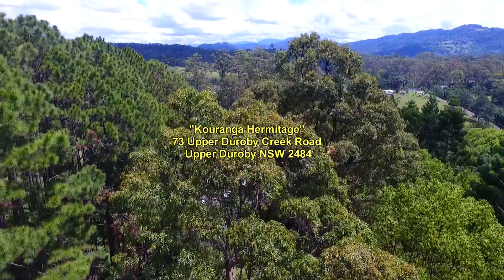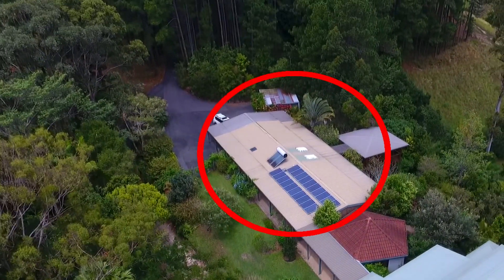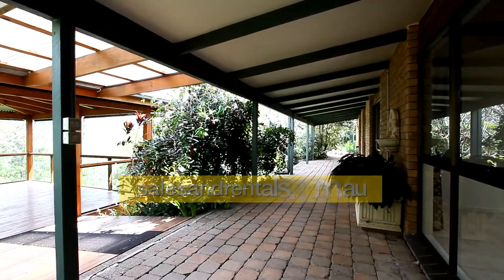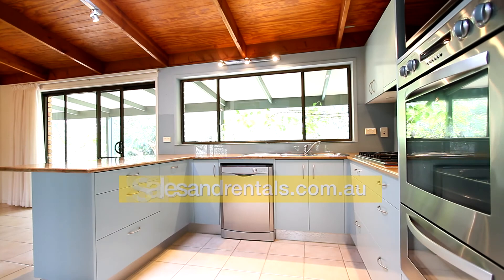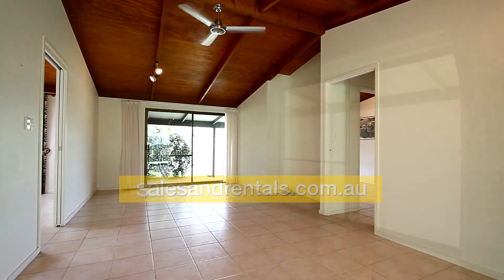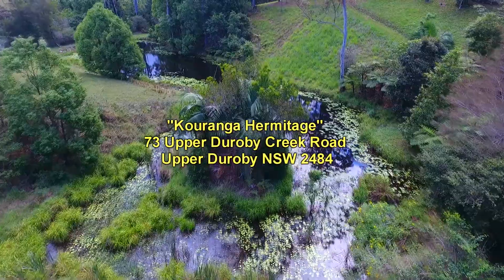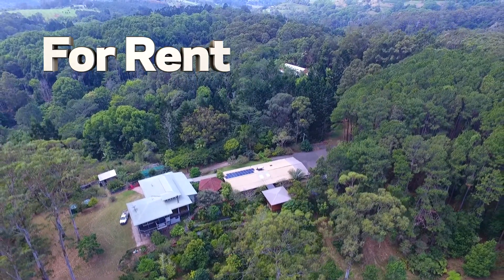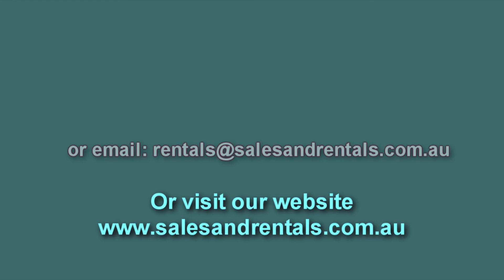73 Upper Duroby Creek Road Upper Duroby 2484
House in rural setting for rent by Kingscliff Sales and Rentals